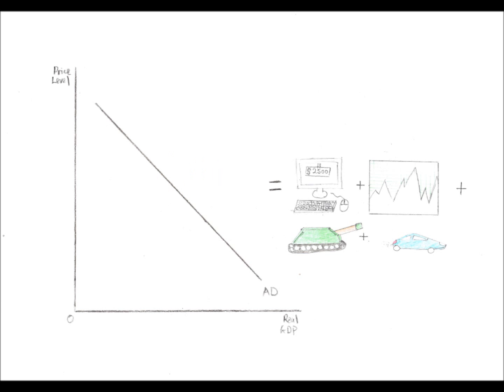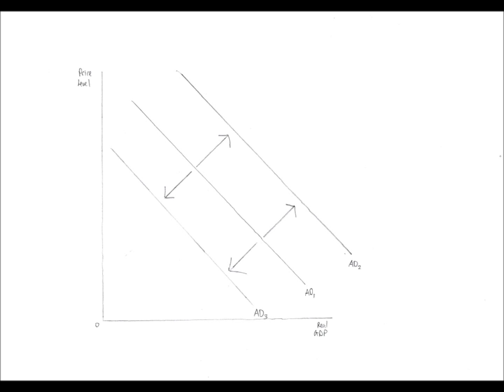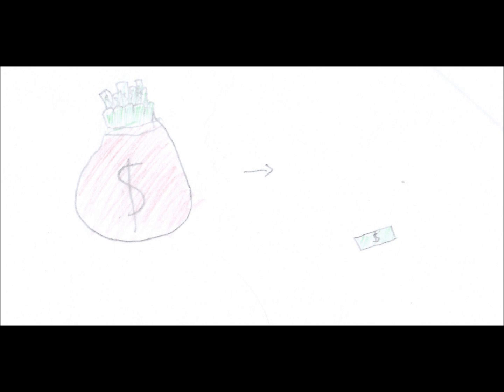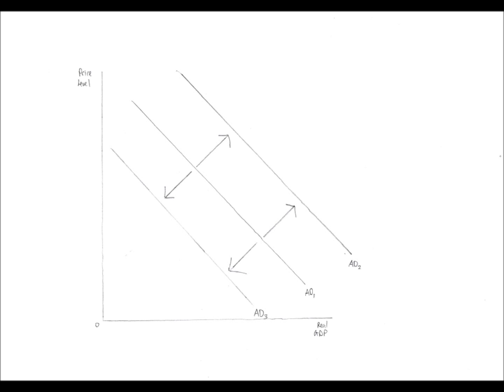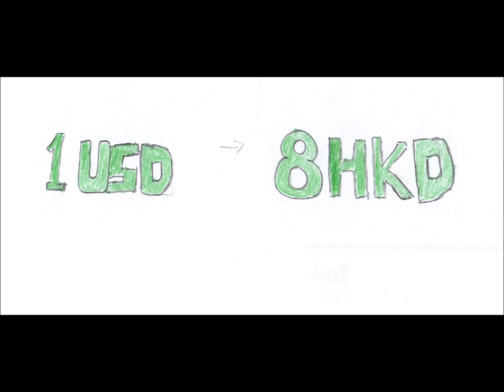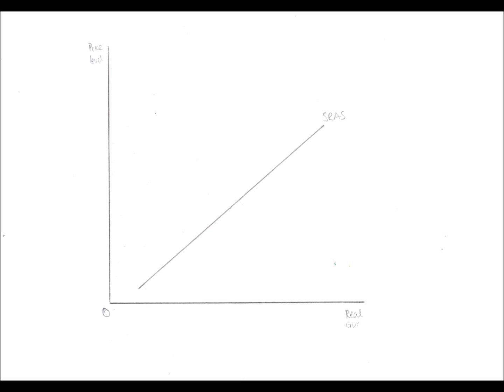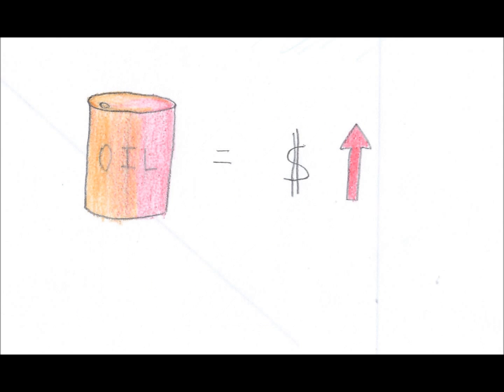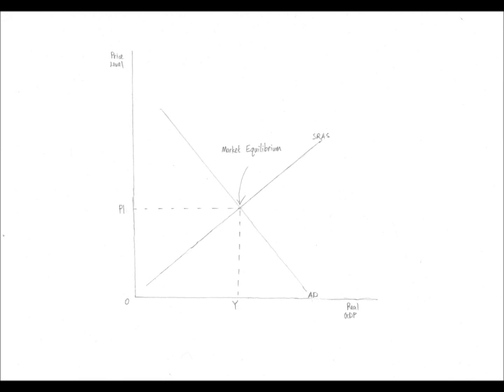AD, AS, SRAS